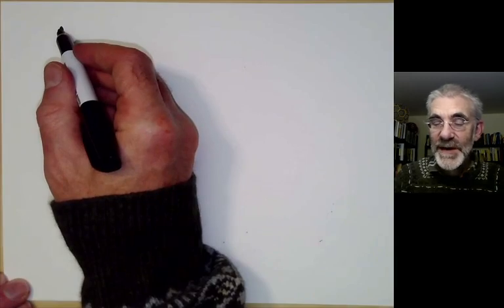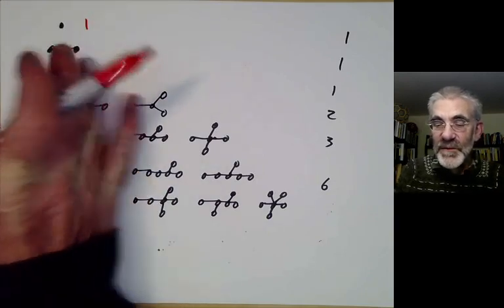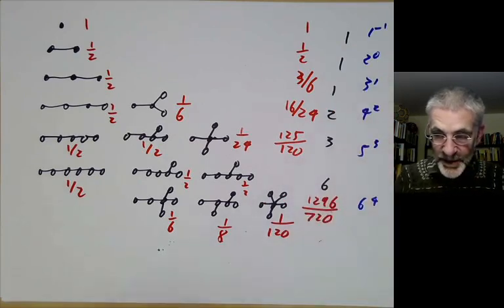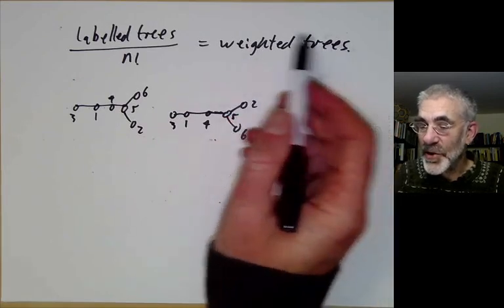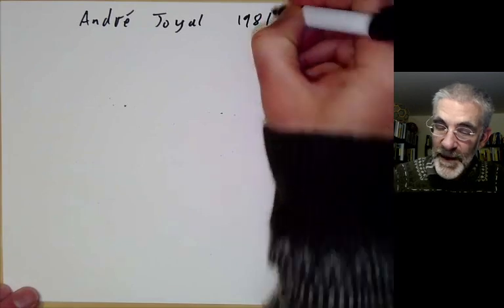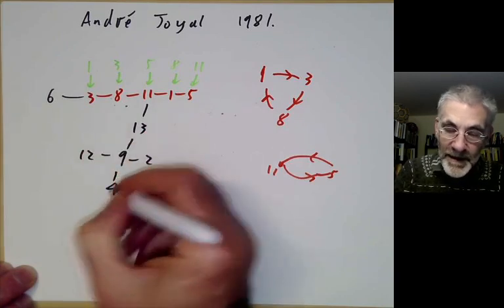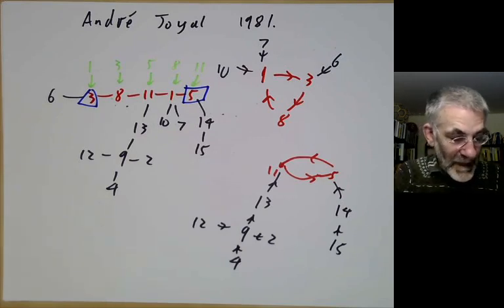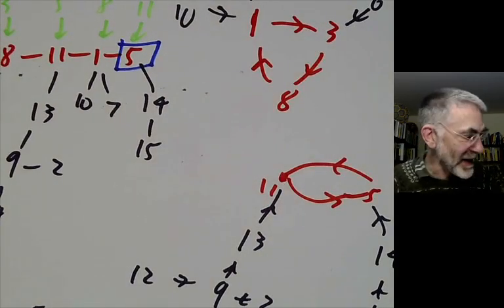Cayley's tree formula (after Andre Joyal)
This lecture gives Andre Joyal's combinatorial proof of Cayley's formula for the number n^(n-2) of labelled trees with n vertices.